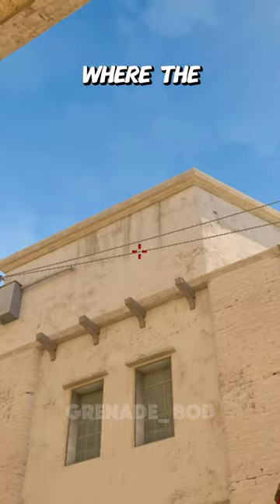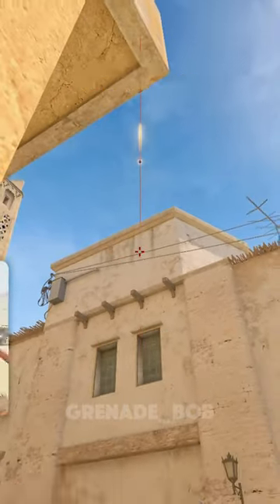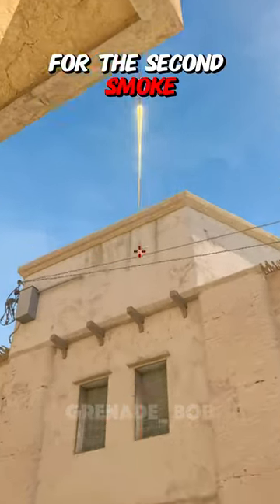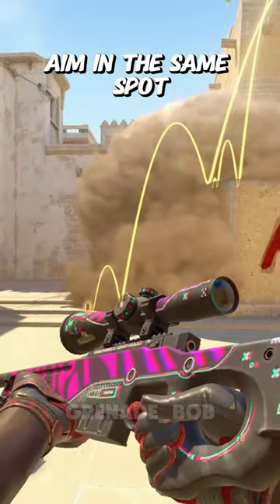Mirage A Smokes From spawn